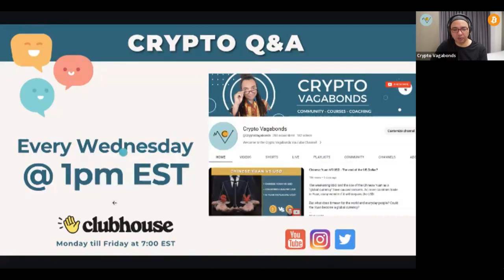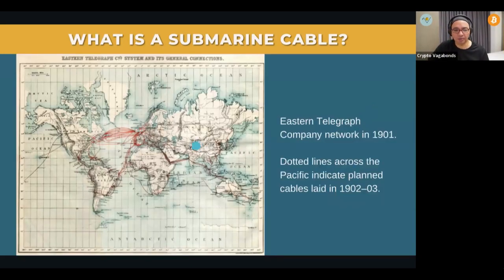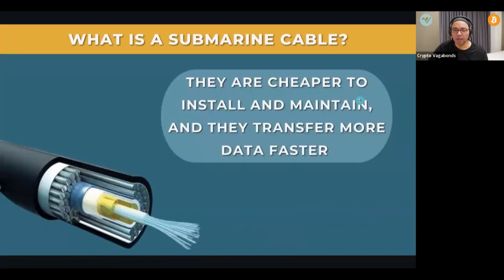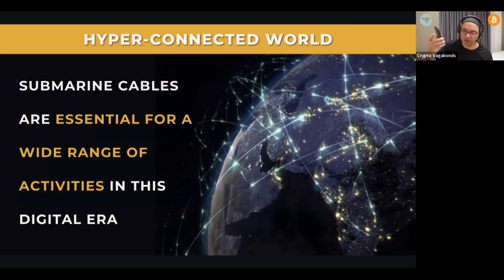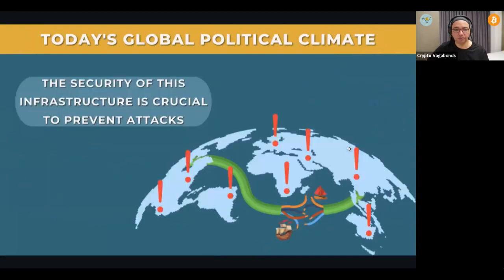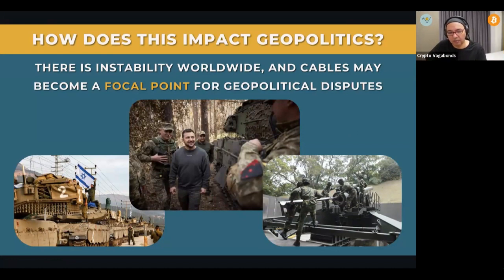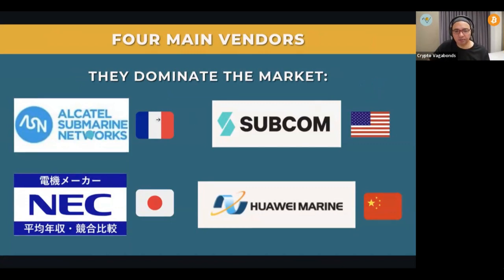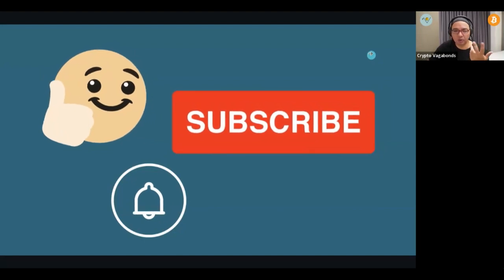The Fragile Infrastructure of the Internet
🌐 In a world increasingly dependent on the digital realm, have you ever wondered just how fragile the infrastructure of the internet truly is? Discover the undersea cables and massive data centers that keep the internet humming across the globe.

📢 Join us in this eye-opening documentary that takes you behind the scenes of the digital age. The Fragile Infrastructure of the Internet reveals a world that is both awe-inspiring and incredibly vulnerable.

🔦 To participate in the Q&A and access the answers of the following questions:

1) How are submarine cables laid, transmit data, and maintained on the ocean floor?
2) How might World War III affect Bitcoin and cryptocurrencies?
3) How soon can blockchain and crypto markets recover post-World War III?
4) What are backup methods for cryptocurrency transactions without electricity or the internet?
5) What's the purpose of goTenna technology in communication, and how does it work?
6) What's the minimum power requirement for effective goTenna communication?

 Join us through the provided link ⬆️ ⬆️

Timecodes

0:00 - Crypto Vagabonds
0:42 - Submarine Connections
0:54 - Roadmap
1:05 - What Is A Submarine Cable
5:35 - Hyper - Connected World
6:17 - Connect Countries And Continents
6:40 - How Does This Impact Geopolitics
7:08 - Today's Global Political Climate
7:29 - National Security
7:43 - Invisible Blockade
11:16 - Undersea Cables
11:41 - Telecommunications Companies
12:01 - Four Main Vendors
13:09 - Recap

🛑 We DO NOT offer ANY financial, investment, legal, or any kind of advice whatsoever - just our own experience, educational material, and occasional entertainment.

🚫 NOBODY from CryptoVagabonds will ever offer you any kind of financial services or investment opportunities - if you see any such comments here, be assured we'll delete them once spotted. If you are the one offering such service - your comment will be deleted at once.